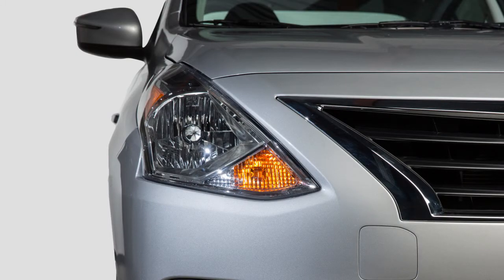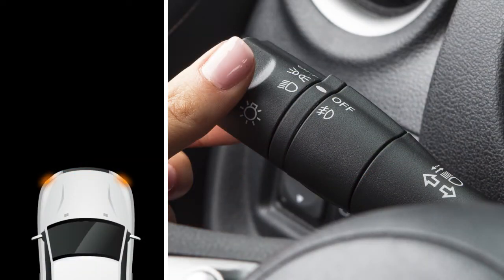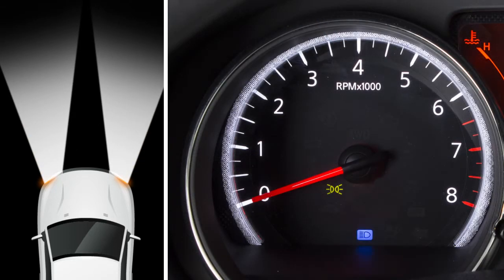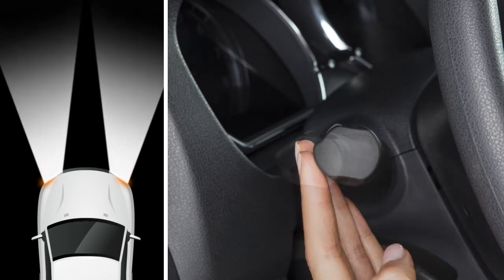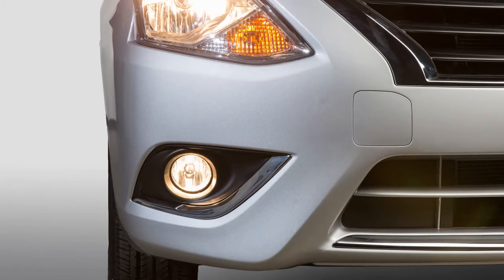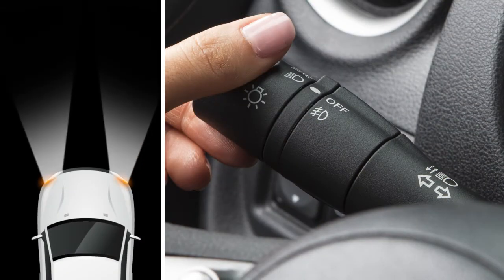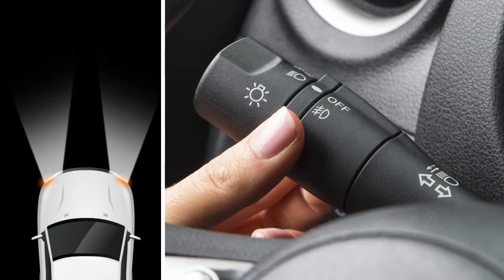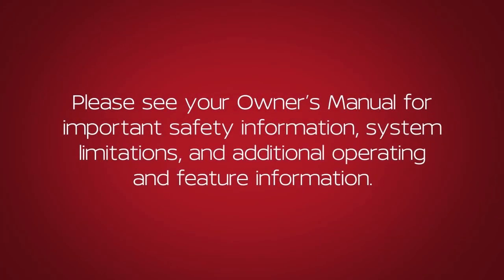2018.5 Nissan Versa Sedan - Headlights and Exterior Lights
To turn ON your front parking lights, tail lights, license plate light and instrument panel lights, turn the headlight switch to THIS position. To turn ON the front headlights, turn the switch to THIS position. All the other lights will stay ON.

To turn ON your high beam headlights, push this lever forward. You’ll see a blue indicator light illuminate. Pull it back toward you to select low beam. The blue light will turn off.

To make your high beam headlights flash ON and OFF, pull the lever toward you and release it.

Fog lights create a wide beam pattern, focused lower than the headlights. This minimizes reflected light and helps you see better in foggy conditions. If your vehicle is equipped with fog lights, here’s how to activate them. Your headlights must be ON and low beam selected. Then rotate the switch to THIS position and your fog lights will come on. Turn the switch to OFF, to deactivate the fog lights. If you turn the high beam headlights ON, the fog lights will automatically turn OFF.